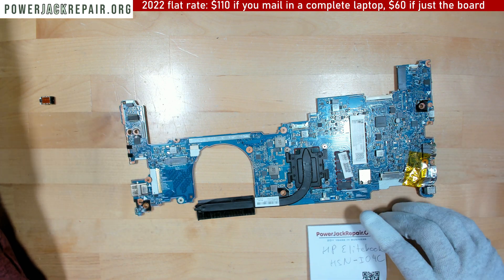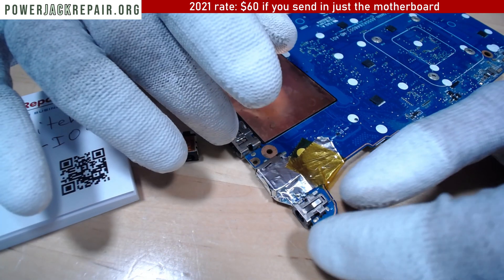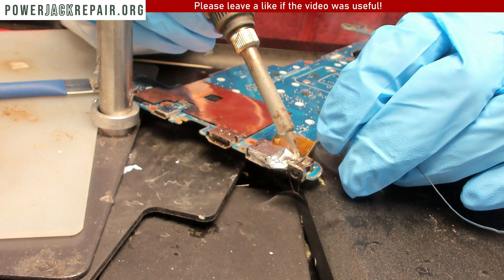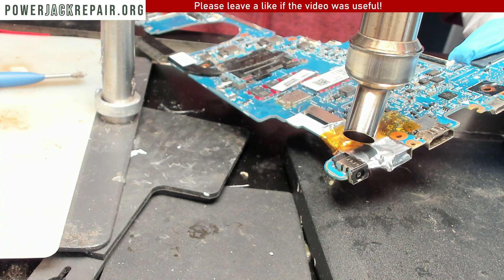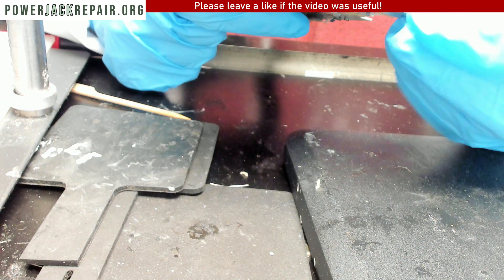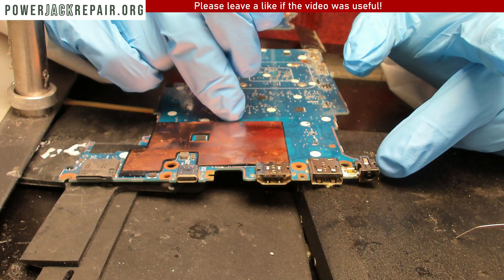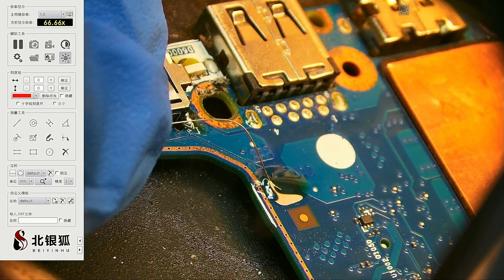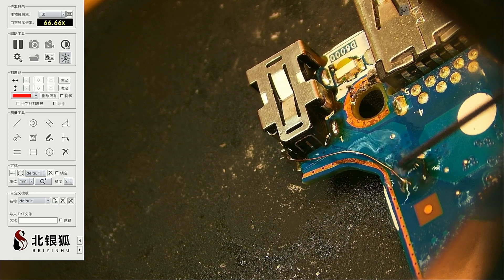How to fix repair a broken HP Elitebook motherboard crack on board no power up near the dc jack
HP Elitebook HSN-IO4C HASN-104C crack on motherboard No Power not charging disassembly laptop charge port power jack repair fix taking apart tear down guide.

Timecodes
0:00 How to fix a laptop power jack HP elitebook
0:30 How to repair a cracked motherboard
1:00 How to fix a laptop charge port hp elitebook
2:30 How to repair a laptop charging port hp elitebook
4:45 Charge port repair hp elitebook
6:00 Not Charging hp
8:00 No Power elitebook
10:00 Charging port fix